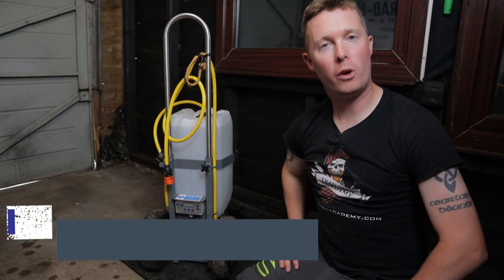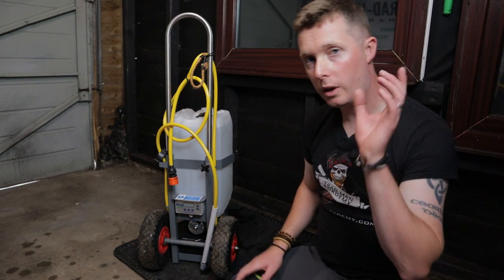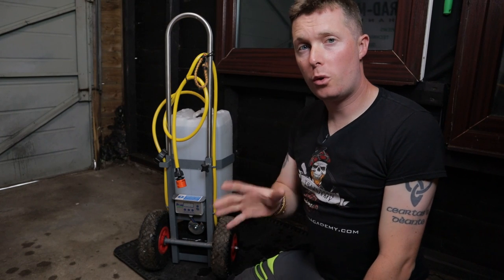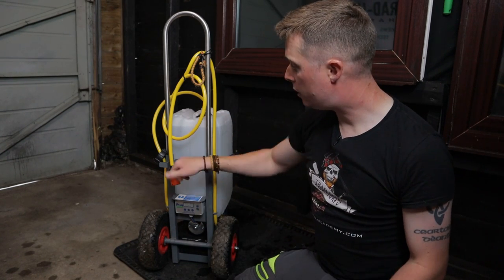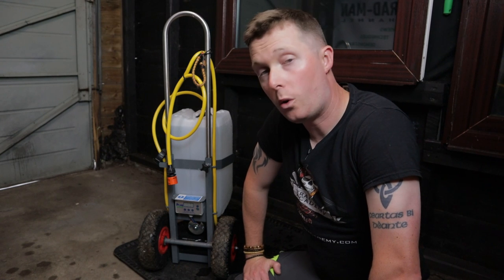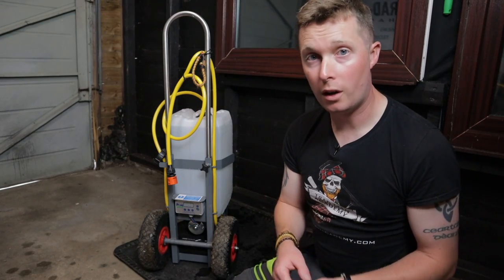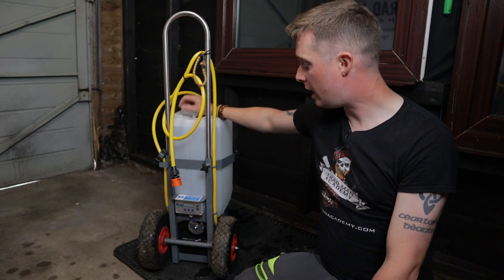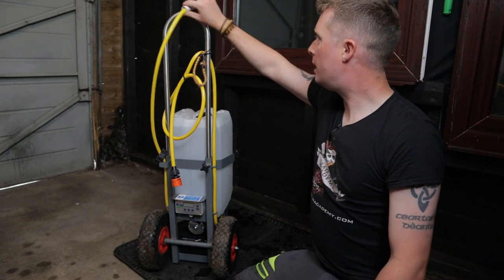Watch This BEFORE You Buy The Nano Trolly!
The Nano trolly is made here in the UK. Is it any good? What are its features? Watch to find out.

Oh and remember... KEEP ON SQUEEGEE SLING'N